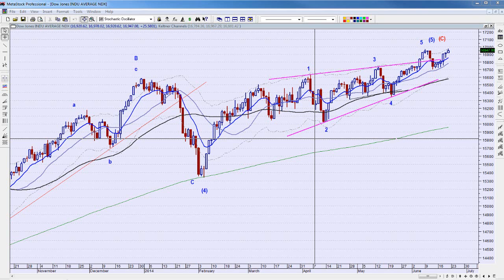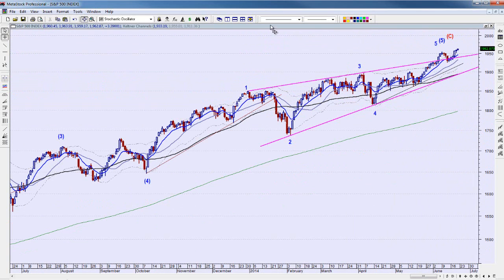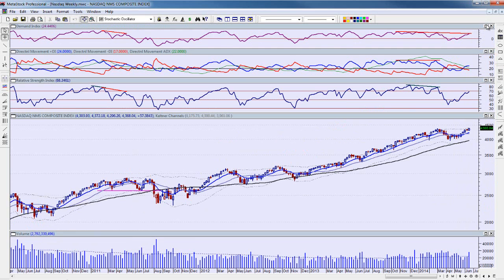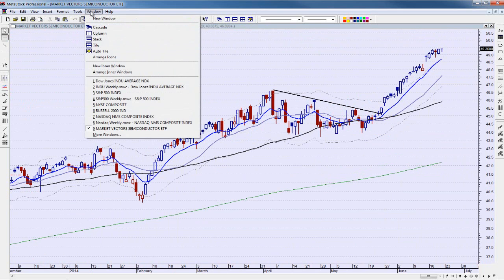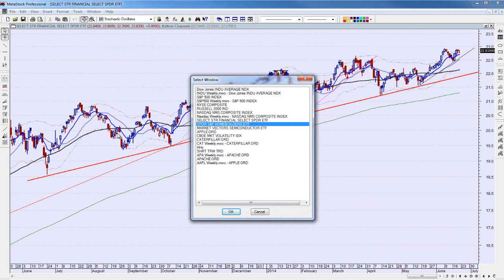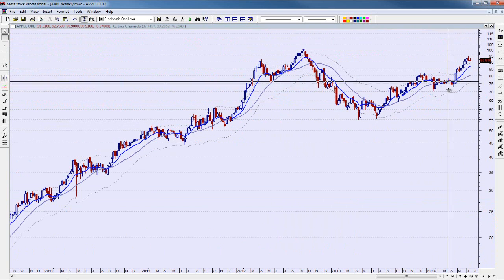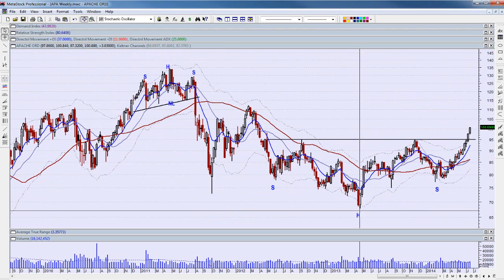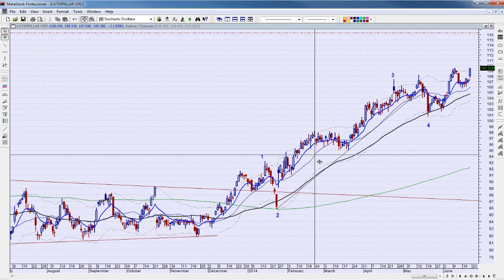Technical Analysis Review of the Stock Market 06/21/14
In today's technical analysis review of the stock market we take our weekend review of the markets and review AAPL, APA and CAT.

Welcome to summer! At least in the northern hemisphere, which is where I live. ( those of you in the southern hemisphere, pardon my bias )  Will the market be down 5% in 8 weeks or will the next 12 weeks end summer as a non event? (blog post continues on my website)